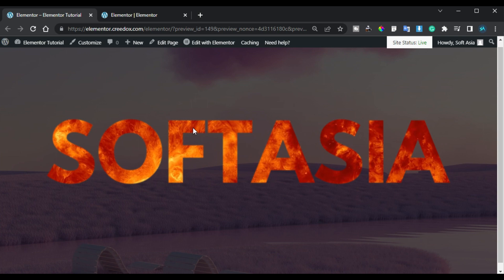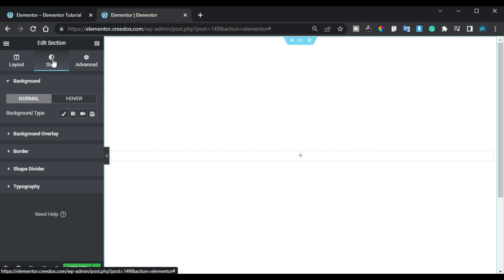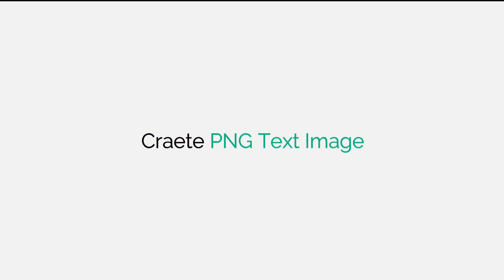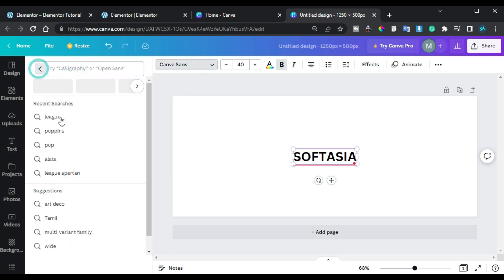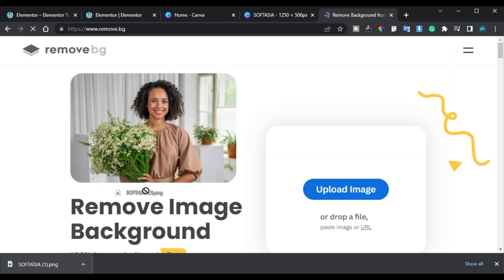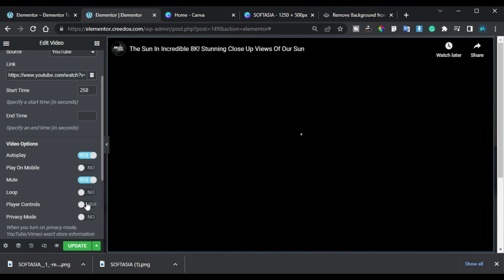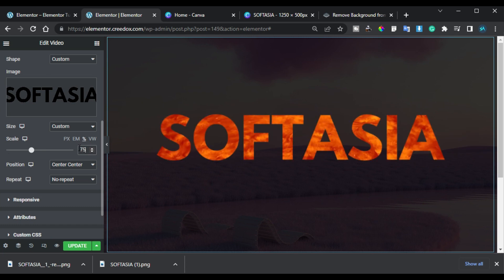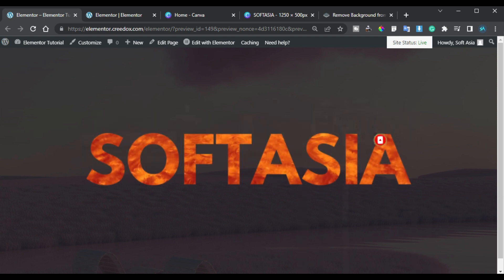How to Add a Video Inside Text with Elementor 2023 | Elementor Mask Effect Tutorial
Hi,
Do you want to add a video inside the text in Elementor?
This Elementor tutorial will show you how to add a video inside the text in Elementor.
Learn how to add a video inside the text in Elementor | WordPress Website 2022

➤ Timestamps in this Video:

00:00 Intro
00:14 Overview
00:44 Design Section Layout
02:00 Create a Cracked Skin Portrait
03:17 Preview the Changes